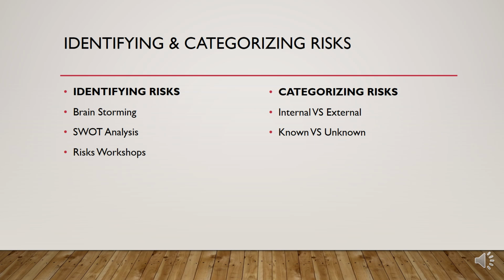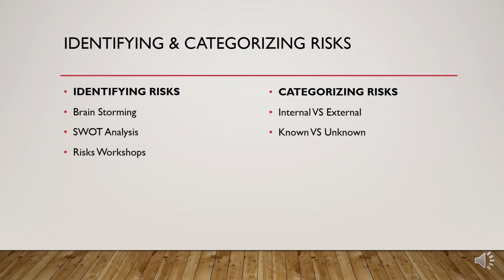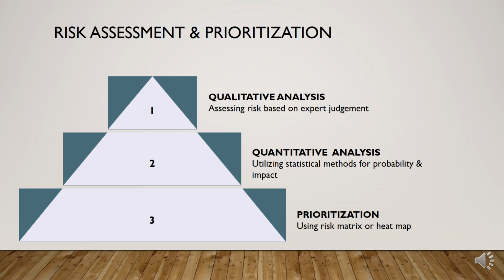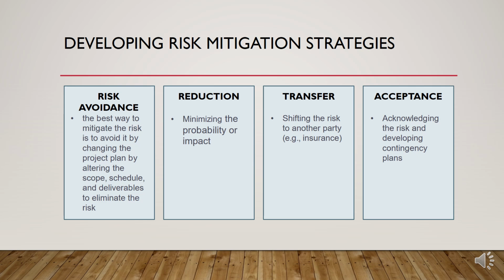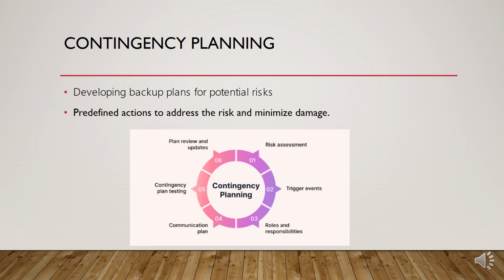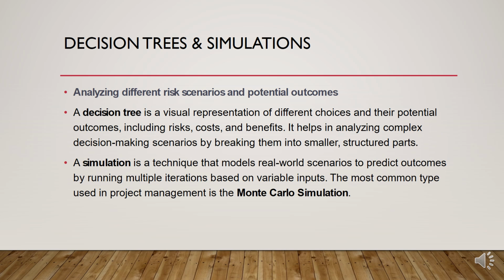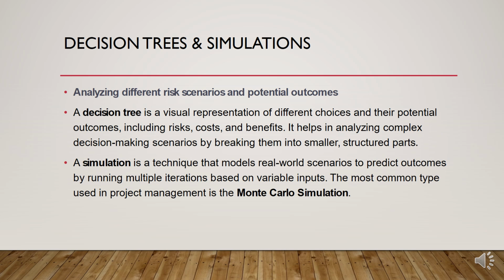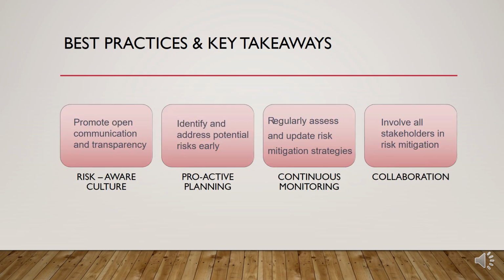NAVIGATING UNCERTAINTIES RISK- A Guide to Risk Mitigation Strategies